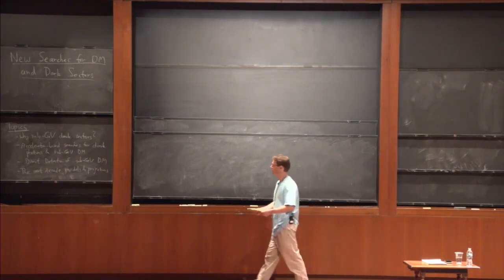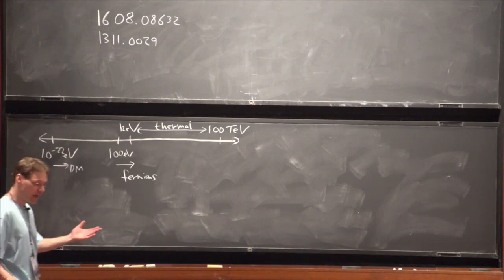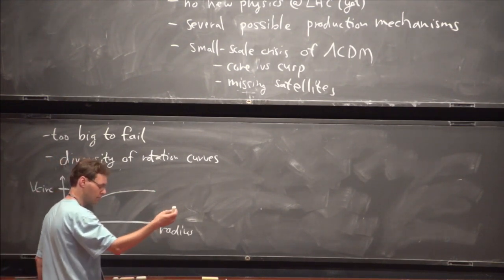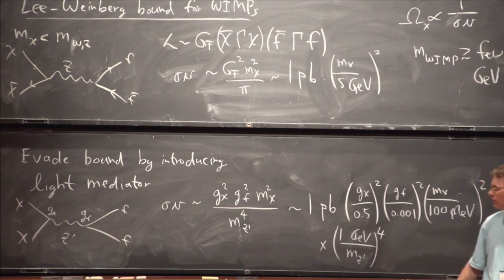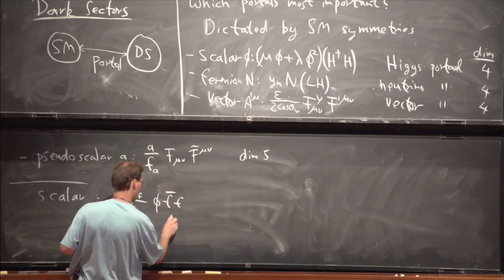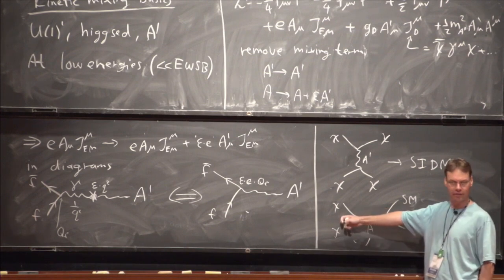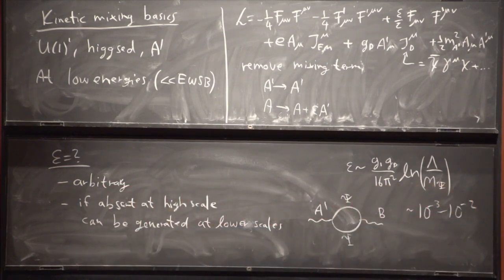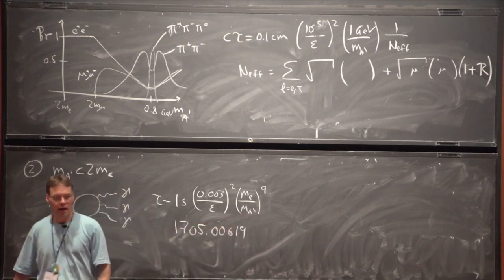New Searches for Dark Matter and Dark Sectors I - Rouven Essig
Prospects in Theoretical Physics
Particle Physics at the LHC and Beyond
Topic: New Searches for Dark Matter and Dark Sectors I
Speaker: Rouven Essig
Date: July 25th, 2017